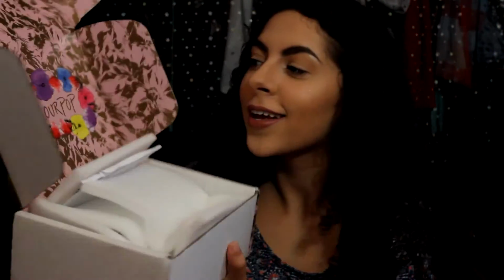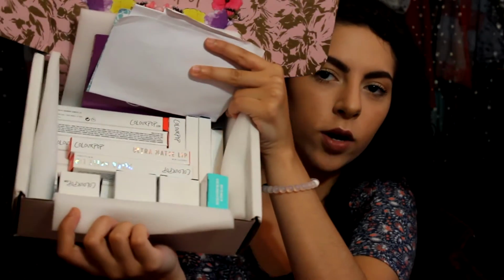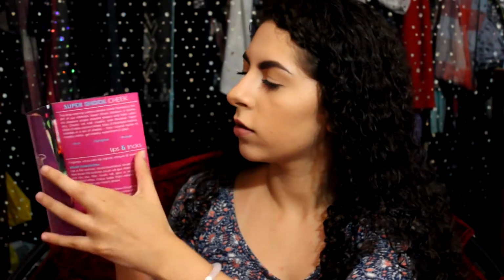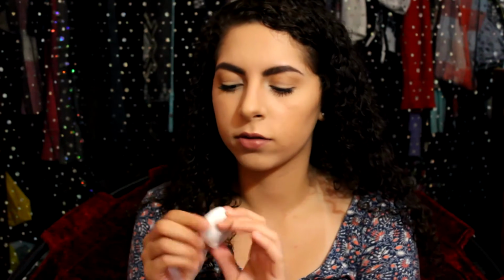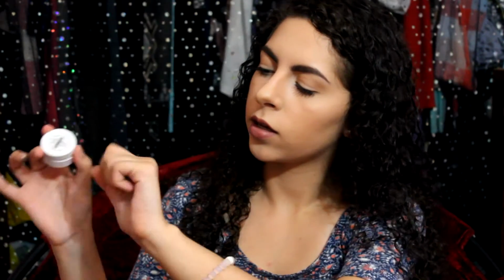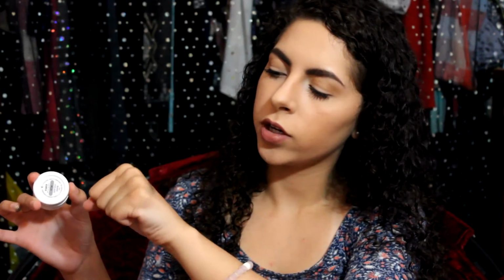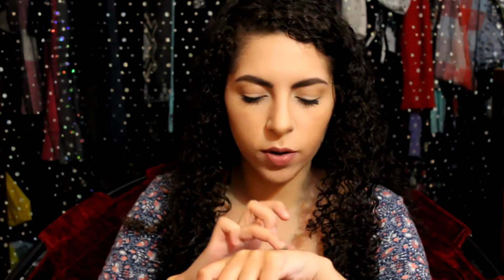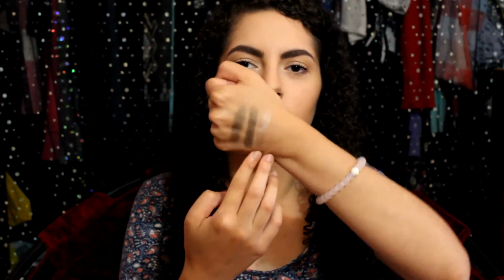My First Colourpop Haul + Swatches!!! :)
HEYYYYYYYYYYY GUYSSSSSSSSSSSSSSSSS! (OPEN ME!)

As I have mentioned in the video, this was my first order from Colourpop! Overall, I am super duper happy with my purchase!!!

I absolutely love how the ultra mattes are transfer proof so that I don't have to worry about them smearing all over the place! :) AND THAT PRICE TAG THOUGH?! 6 dollars!!! YASSSSS

THE EYESHADOWS ARE FREAKING BEAUTIFUL! *heart eyes*

Just a quick FYI: This was my first swatch/lip swatch video and I know it may not be the best but I had fun! I am totally open to any constructive criticisms you may have! :) Leave any requests down below and I would even love if you commented any tips to make my future swatch videos more enjoyable for you as well!

Oh & sorry if I seem tired near the end of the video! I filmed the swatches on a different day and unfortunately, I was sick that day...plus I was filming late so I was tired afffff! hahaha

PRODUCTS MENTIONED:

SUPER SHOCK SHADOW:
*So Quiche
*Hammered
*I ❤ this

CREME GEL LINER:
*Descanso

LIPPIE STIX:
*Lumiere
*Poppin'
*Chateau

ULTRA SATIN LIPS:
*Spritz

ULTRA MATTE LIPS:
*Lychee
*Limbo
*Solow
*Bumble
*Bad Habit
*Ouiji
*Mars
*Succulent
*Creeper

If you made it this far, comment which color/product was your fav! :)